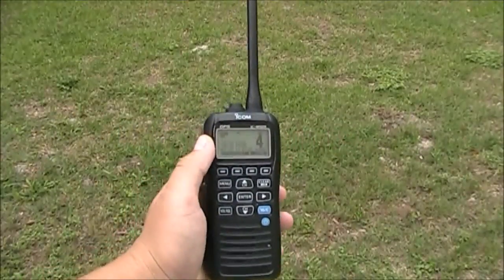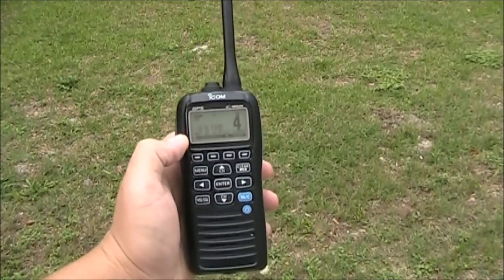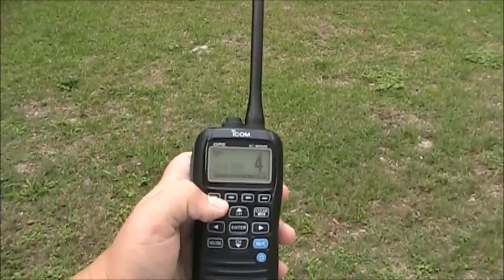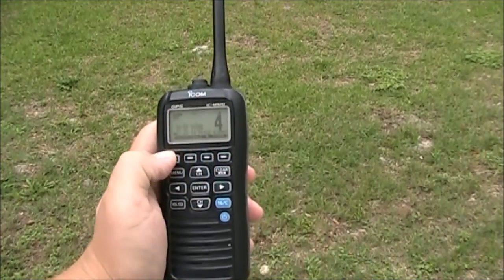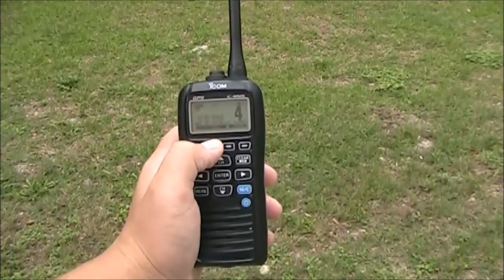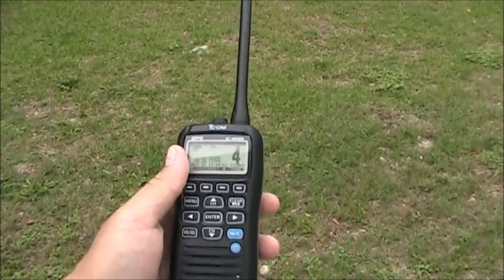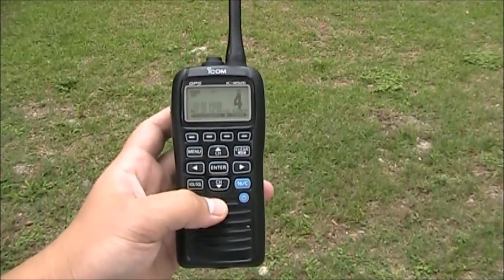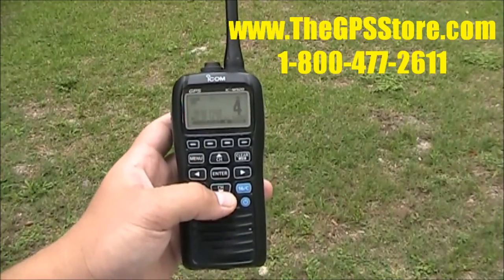First Look - Icom M92D Handheld VHF with GPS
The Icom M92D just arrived.  Here is a first look at the first Icom handheld VHF radio with a built in GPS and class D DSC.